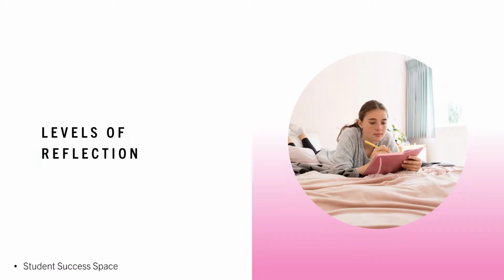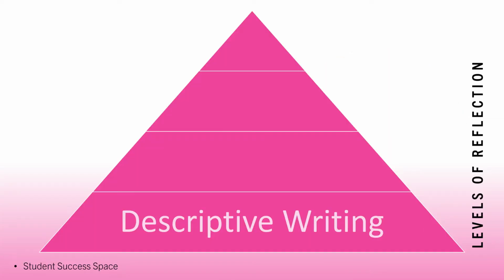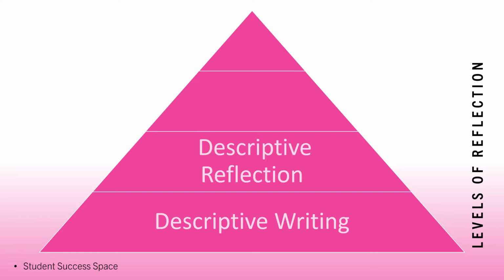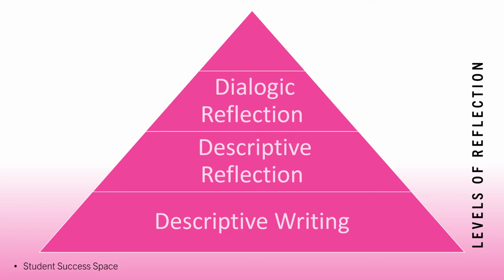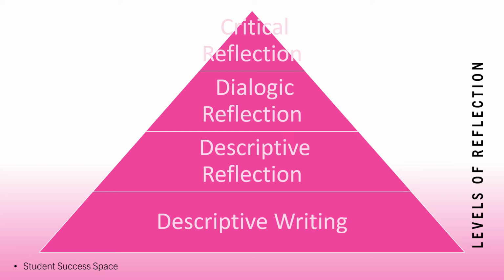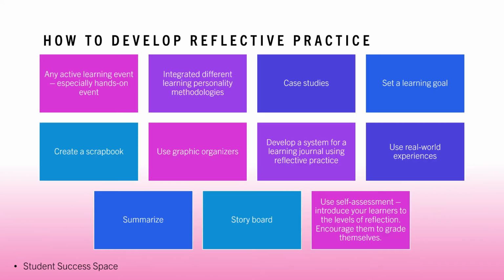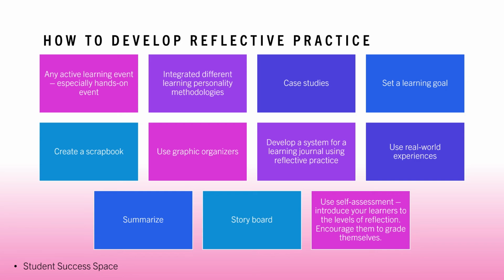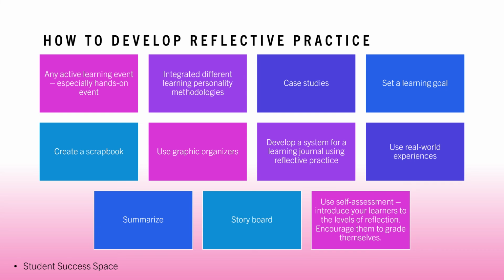Levels of Reflection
Hatton and Smith in 1995 developed a theory or methodology for levels of learning and reflection. This methodology has become one of the most well known frameworks in the use of reflection. They proposed that when individuals engaged with others through questioning and conversation that the reflective process was further developed. Of course, writing is an essential component to this process.